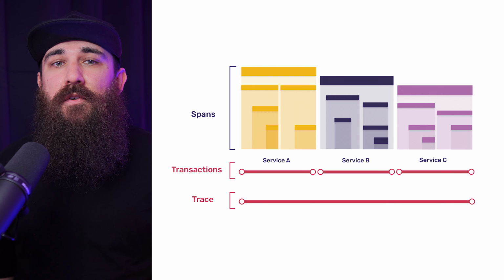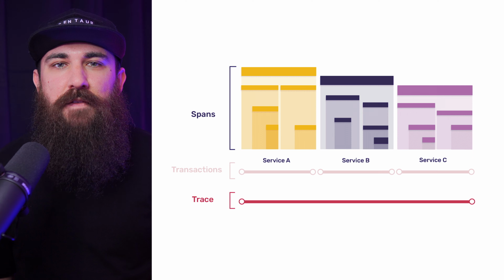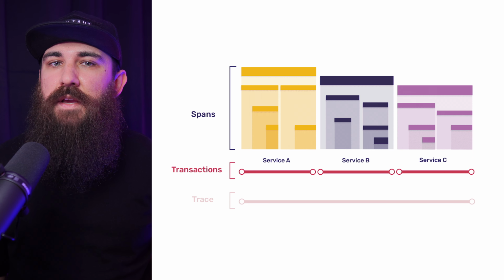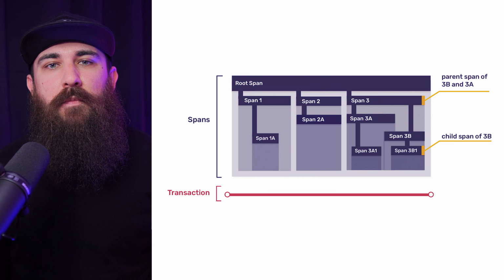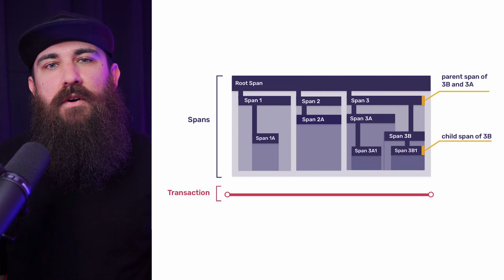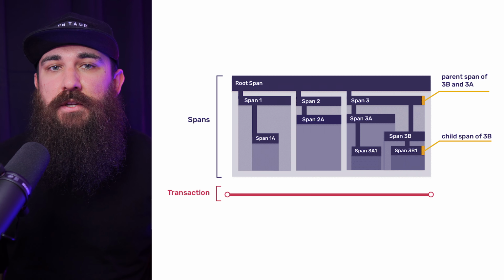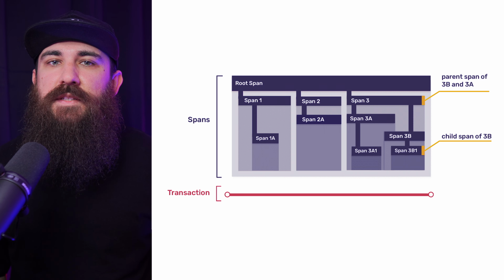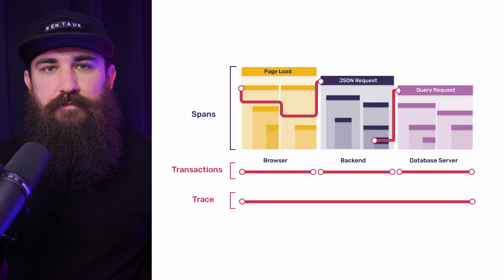Distributed Tracing under the hood | Distributed Tracing in Next.js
In this lesson we’ll learn how distributed tracing works under the hood and get to know each part of the mechanism.